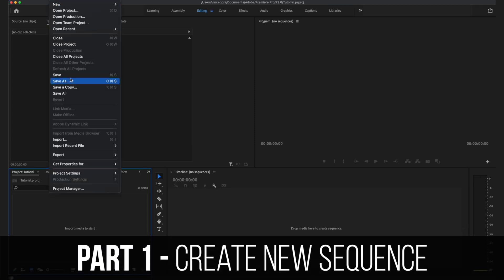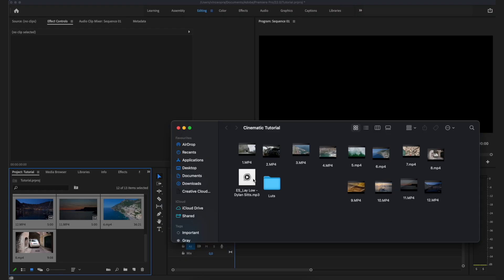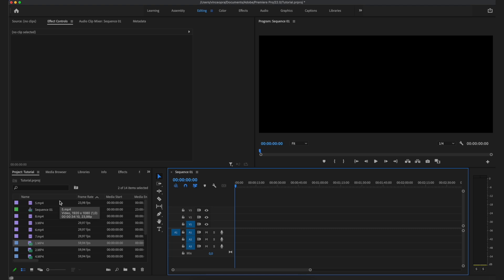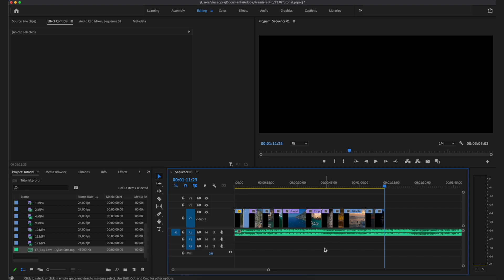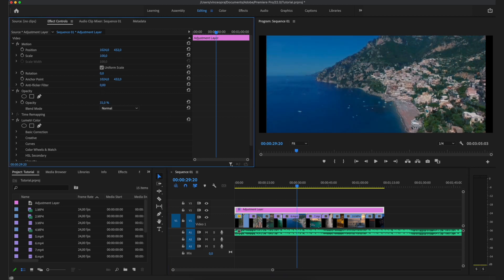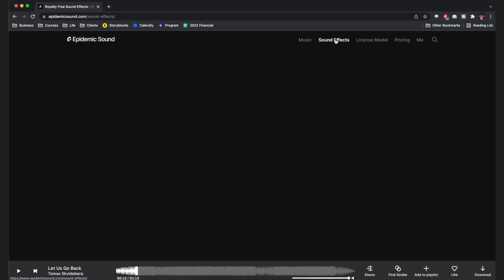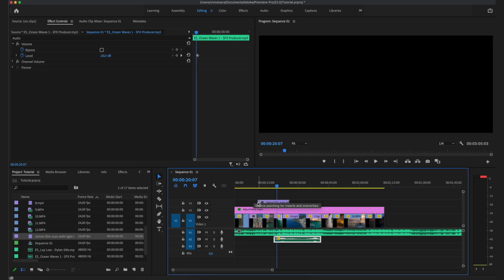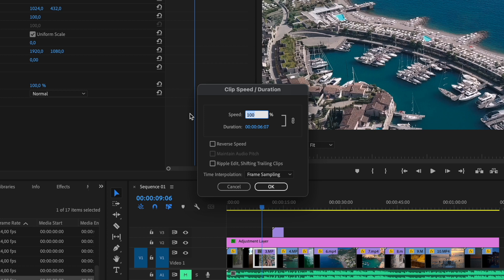How To Make Your Videos Look Cinematic Fast in Premiere Pro 2022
In this video I show you how to make your videos look more cinematic fast and quick in Adobe Premiere Pro 2022.

(Unlimited High Quality & Worry-Free Music For Your Videos)

If you want to make cinematic video edits, but not spend hours on it, this Premiere Pro tutorial is hopefully going to help. Enjoy!

Cinematic aspect ratios:
4K - 3840x1634
2K - 2048x864
1080P - 1920x817
720P - 1280x545

- Vince